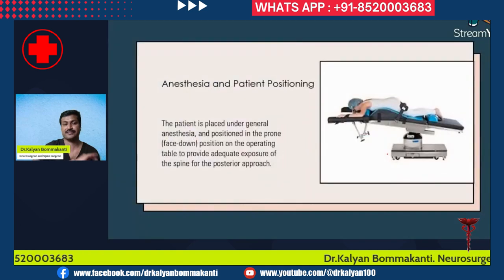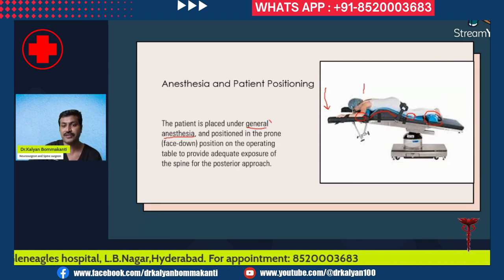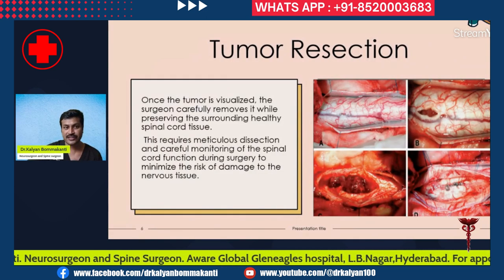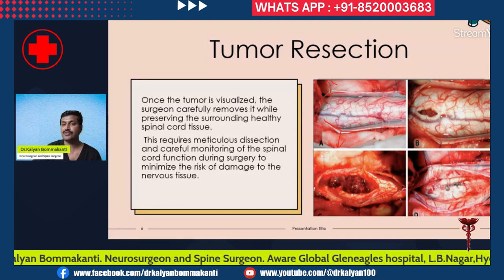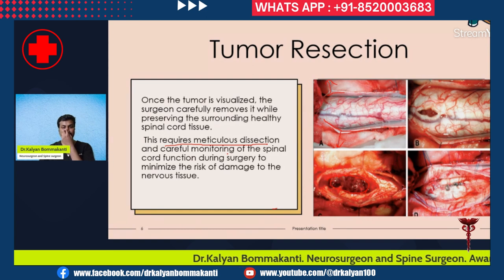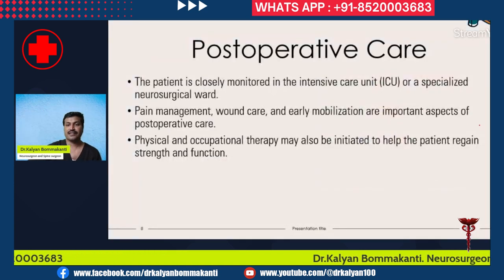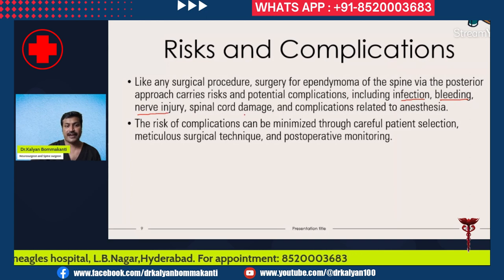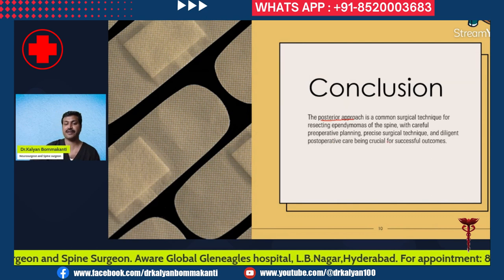Spinal cord tumor ependymoma: Surgical technique explained by best neurosurgeon in India.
Surgical Technique for Ependymoma of the Spine - Posterior Approach

0:38 Surgical Technique for Ependymoma of the Spine - Posterior Approach
1:03 Diagnosis and Patient Evaluation
1:40 Preoperative Planning
2:34 Anesthesia and Patient Positioning
3:16 Skin Incision and Exposure
3:49 Tumor Resection